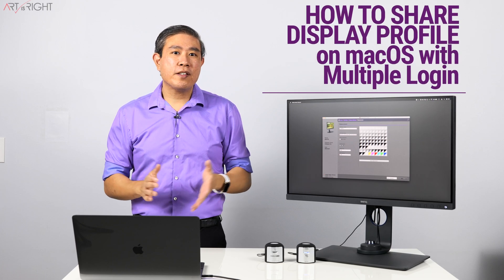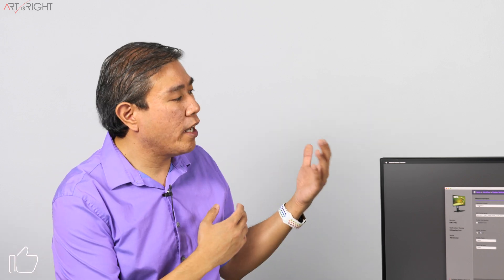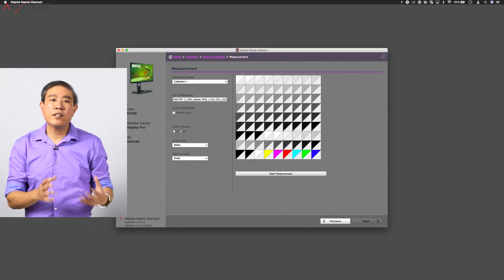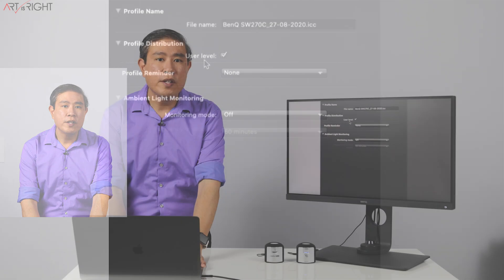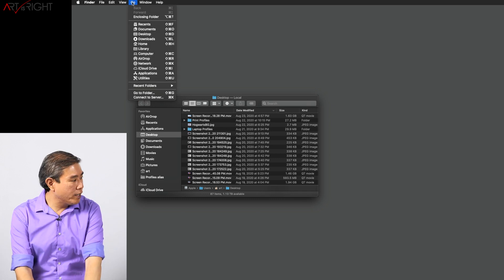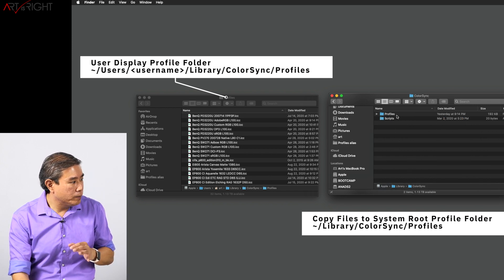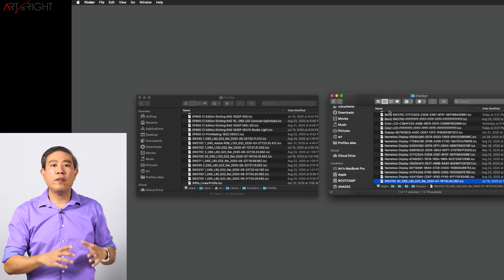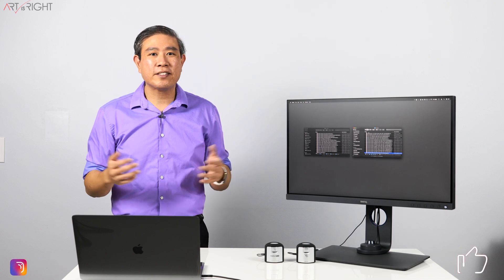HOW TO Share Display ICC on macOS with multiple users & login?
This video will briefly go over Profile Distribution in various display calibration program and tell why it really does nothing in MacOS. And afterward will show you how to share the profile manually by moving the icc profiles to the root folder this way all users who have a separate login on the system will have access to the icc profile.

Users icc Profile folder location:
~/Users/Username/Library/ColorSync/Profile

Root icc profile folder location:
~/Library/ColorSync/Profile/Displays

Simply copy the icc profiles including all relevant display and paper profile from the Uses ColorSync folder to the Root ColorSync folder to distribute the profile on your Mac system with multiple users login.

Art Suwansang